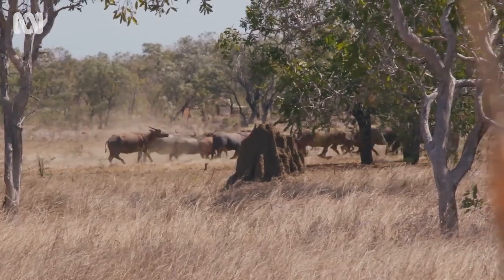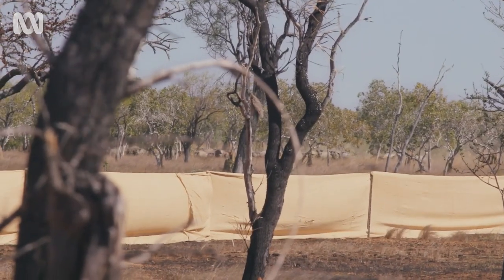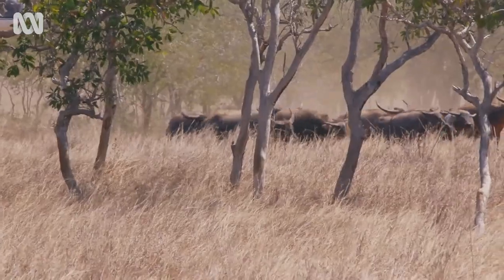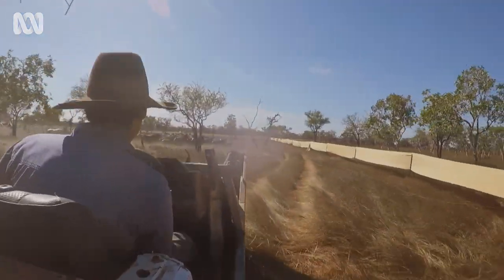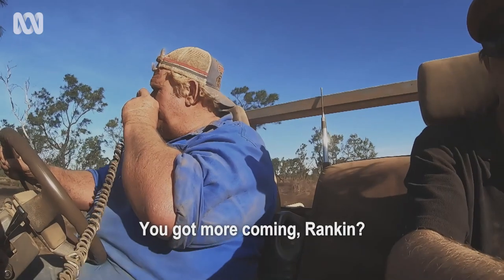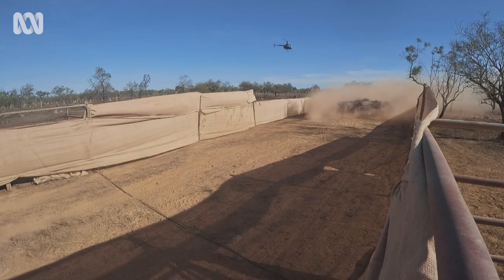Can buffalo outsmart this bull catcher's trap? | Outback Ringer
Kurt and his crew take on a large herd of feral buffalo using a hessian cloth trap - but will these clever animals fall for it?

Three families risk their reputations, fortunes and lives catching feral bulls and buffalo deep in Australia's Northern Territory outback.

Create an ABC Account to stream more on ABC iview: abc.net.au/signup